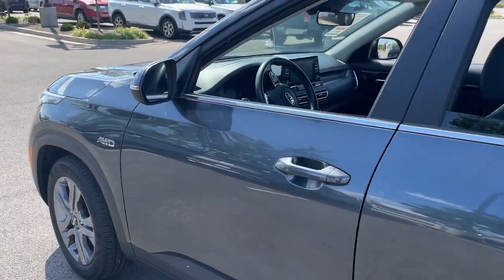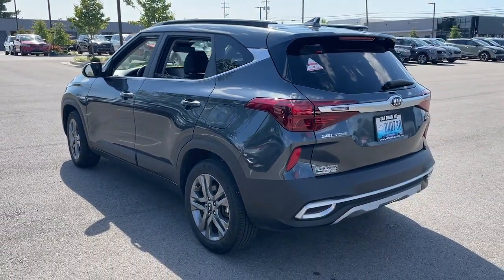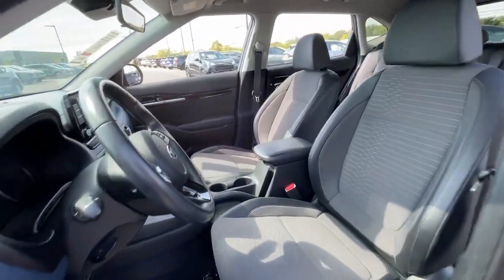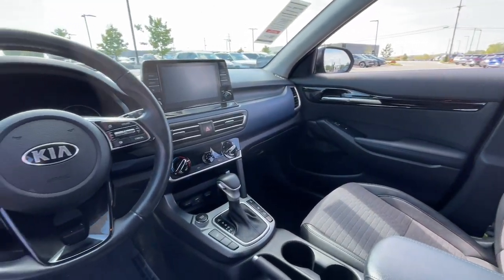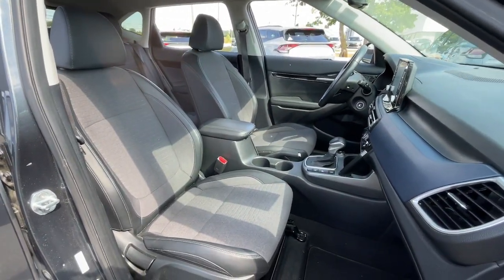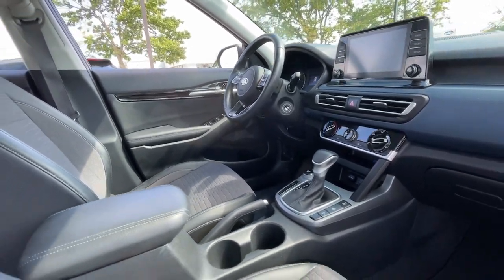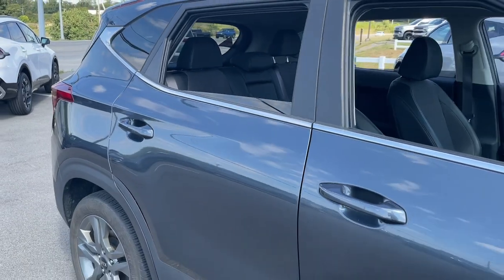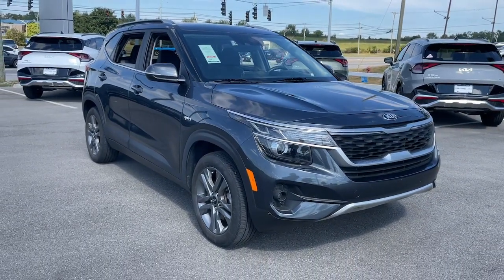2021 Kia Seltos Nicholasville Lexington Richmond Wilmore Danville 42426A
Gravity Gray Used 2021 Kia Seltos S available in 3120 Lexington Rd., Nicholasville, Kentucky at Car Town Kia. Servicing the Nicholasville, Lexington, Richmond, Wilmore, Danville, KY area.

2021 Kia Seltos S Gravity Gray CARFAX One-Owner. Clean CARFAX. Certified. Kia Details:brbr  * Roadside Assistancebr  * Vehicle Historybr  * 165 Point Inspectionbr  * Includes Rental Car and Trip Interruption Reimbursement. 3 month Sirius trial subscriptionbr  * Transferable Warrantybr  * Warranty Deductible: $50br  * Powertrain Limited Warranty: 120 Month/100000 Mile (whichever comes first) from original in-service datebr  * Limited Warranty: 12 Month/12000 Mile (whichever comes first) Platinum Coverage from certified purchase datebrbr27/31 City/Highway MPGbrbrbrProudly serving: Winchester Lexington Paris Nicholasville Georgetown Carlisle Richmond Berea Cynthiana Morehead Grayson Mt. Sterling Ashland Versailles Frankfort Dry Ridge Cincinnati Louisville Somerset London Hazard Pikeville and all of greater Kentucky.